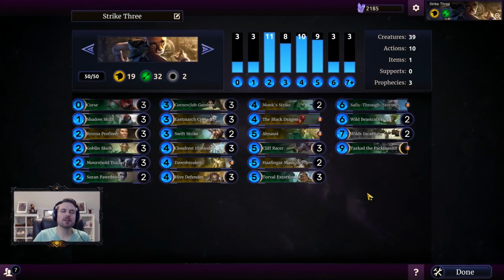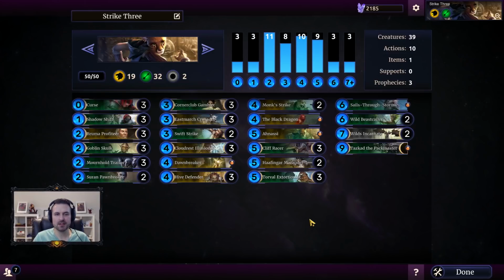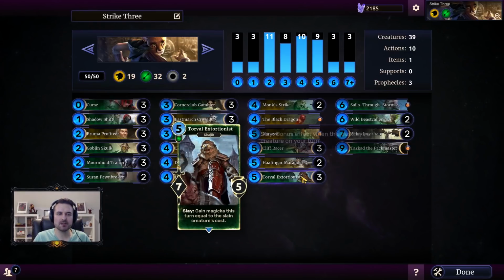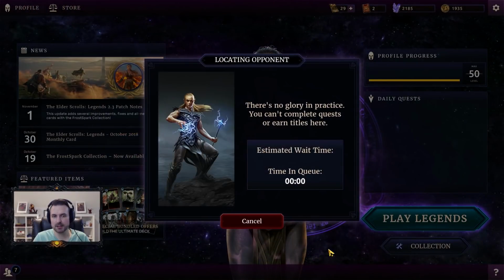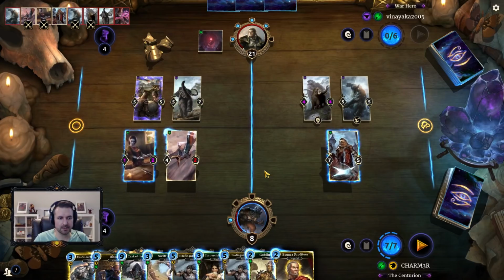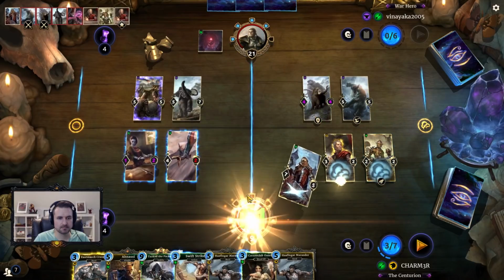Deck Testing: Strike Monk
For this video, I take a look at a version of Strike Monk that takes advantage of Wilds Incarnate and Torval Extortionist.